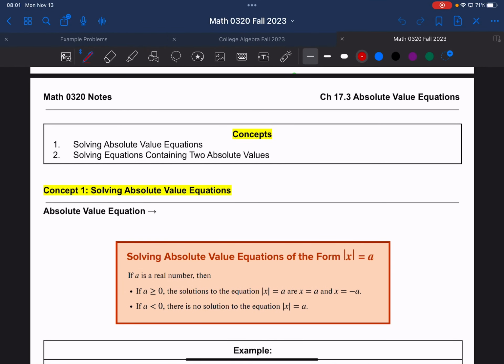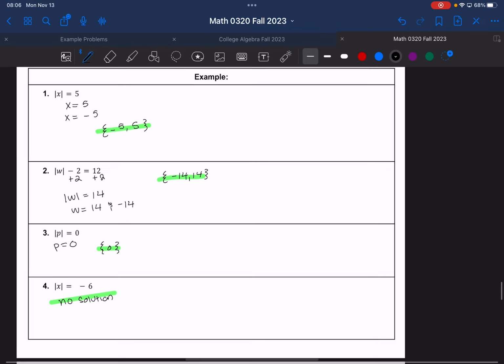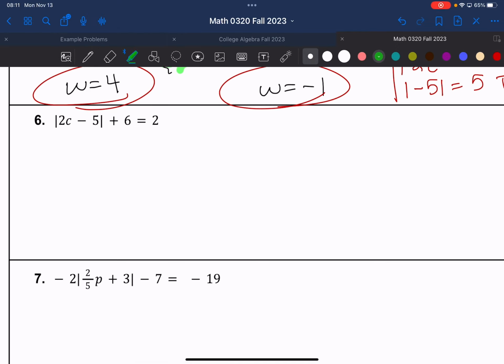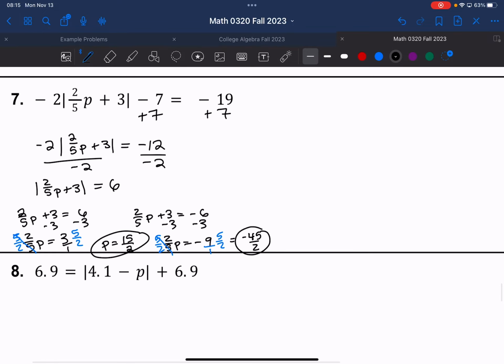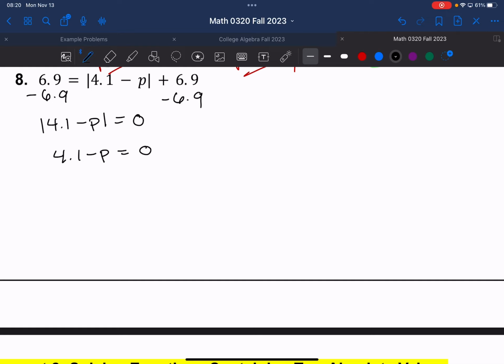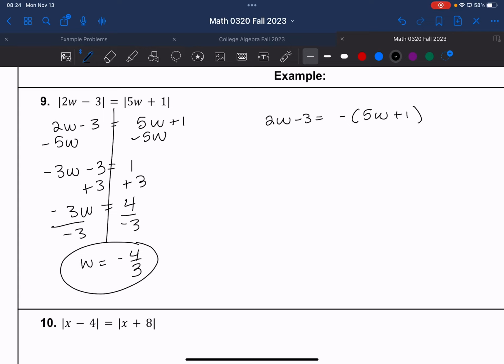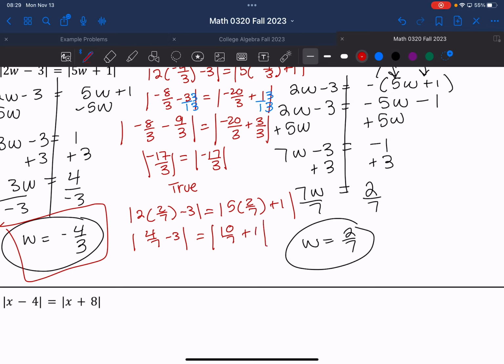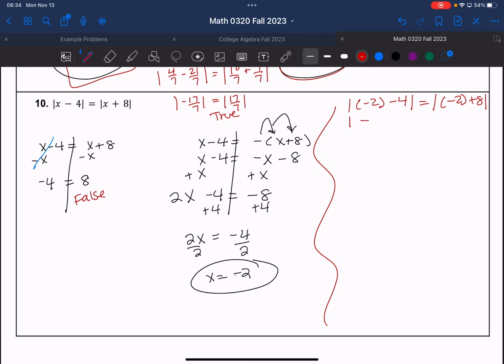Intermediate Algebra - Notes 25: Absolute Value Equations